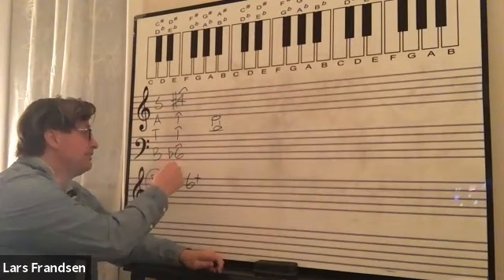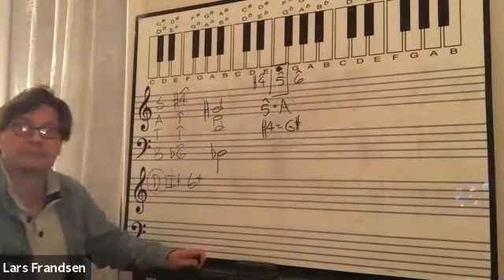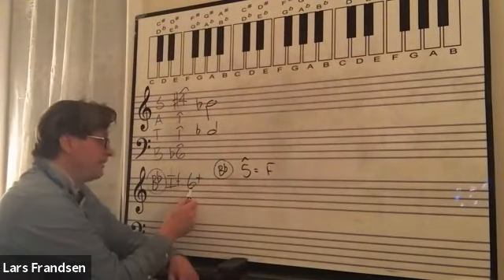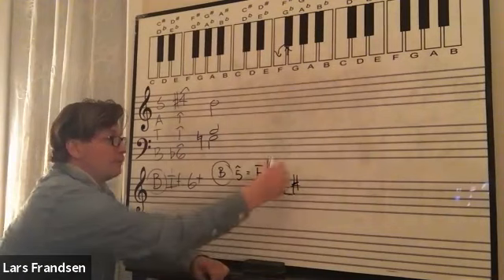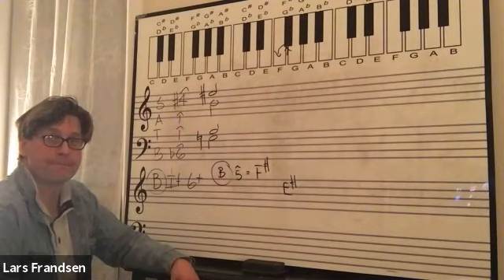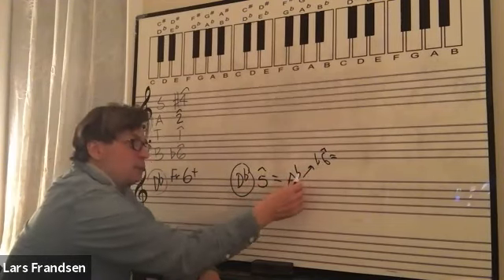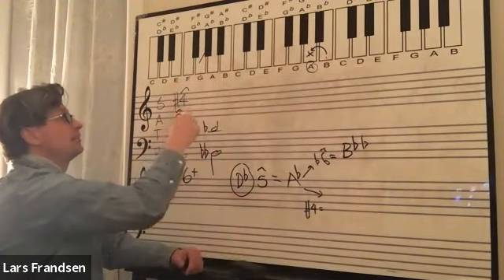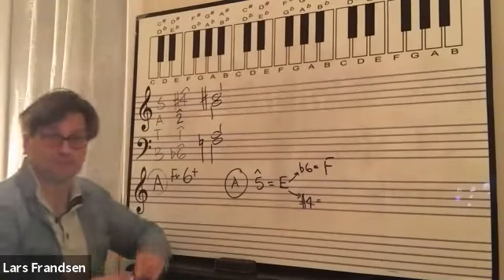L&M 4 Evening 01 26 000624 Literature 640x360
Literature. andMaterials 4. Evening session. January 26, 2021.